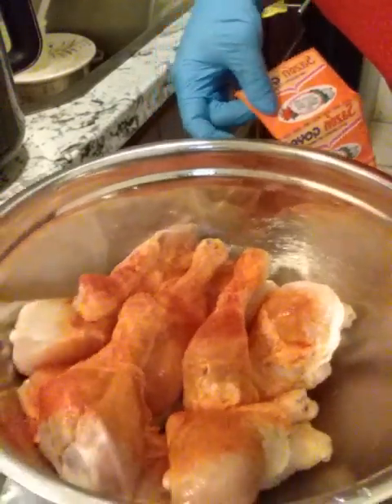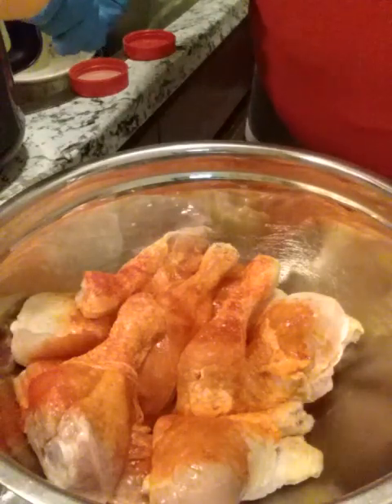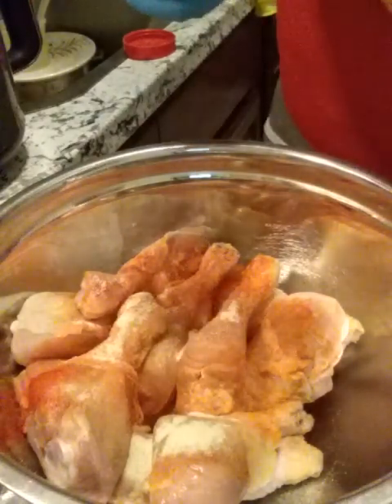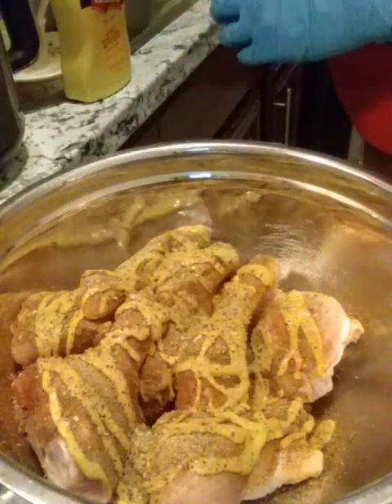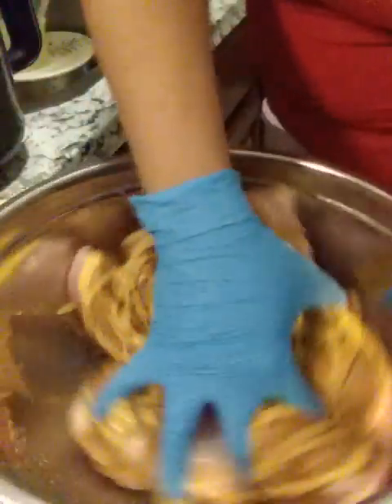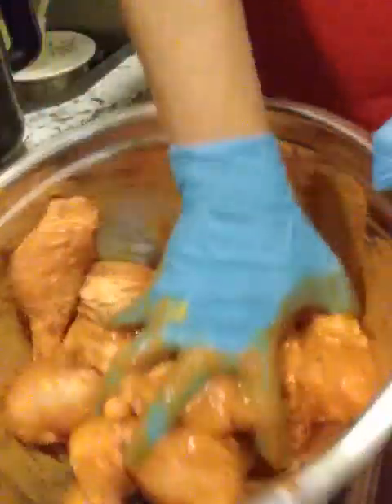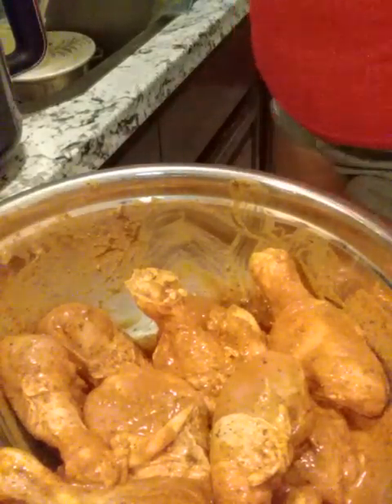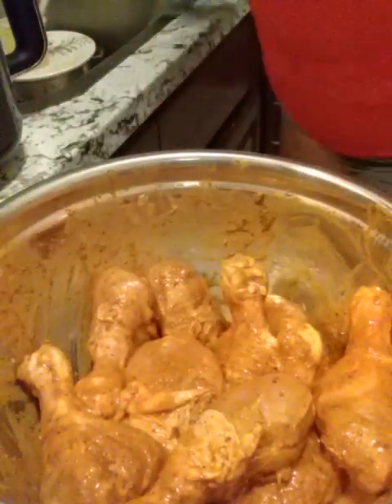Let Me Show Y'all How I Season My Chicken My Way